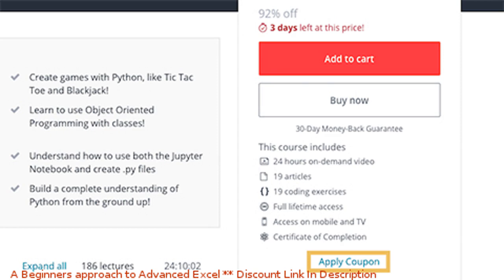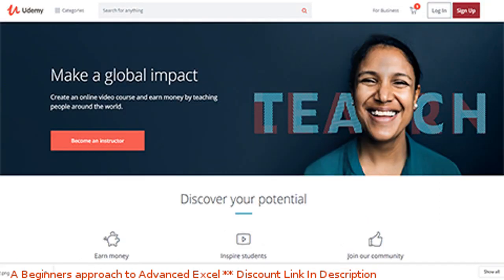A Beginners approach to Advanced Excel coupon - udemy discount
A Beginners approach to Advanced Excel discount

Price: $94.99

Learn A to Z of Excel with hands on demos &#038; practice sessions explaining everything from Scratch to Advance